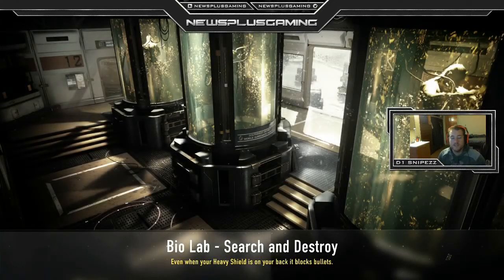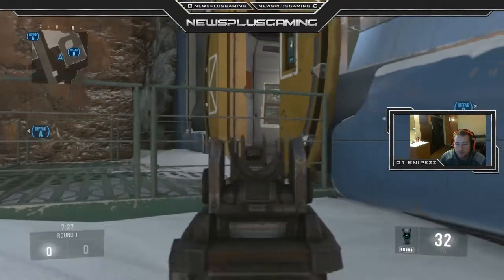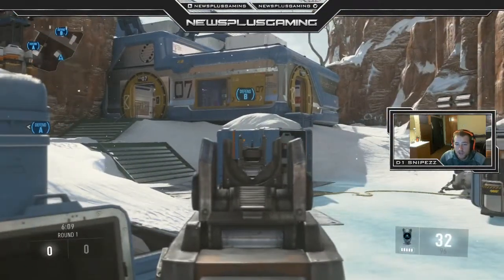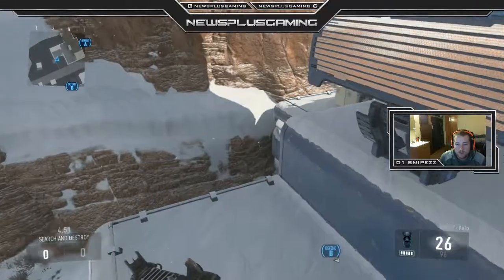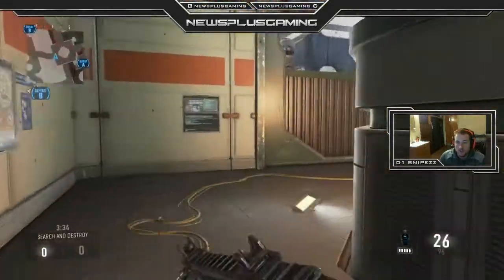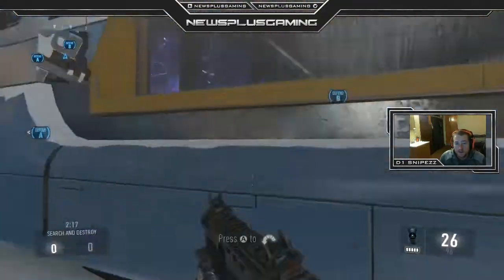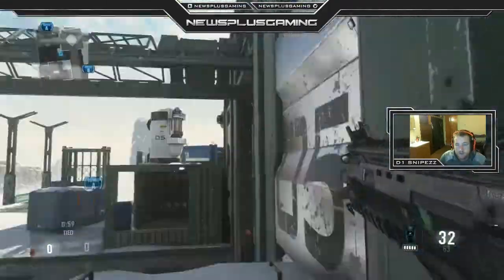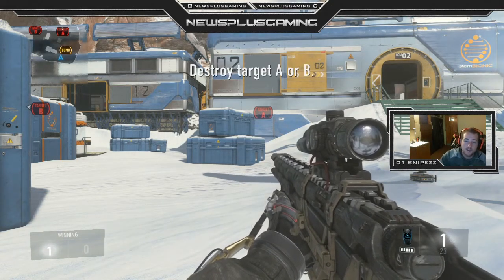Bio Lab Search and Destroy Strategy and Tips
Search is by far the most popular for this series so I'll stick to that for the beginning but let me know what maps you guys would like to see and I'll have them out as soon as I can!

10 likes and i'll do the 3v3 and 2v2 strats!